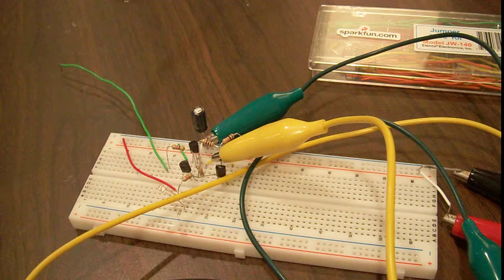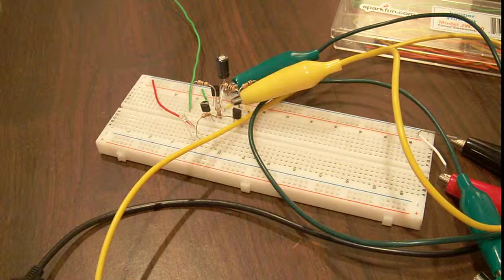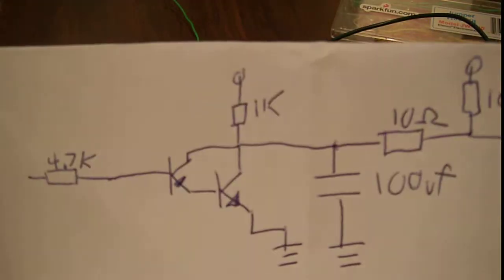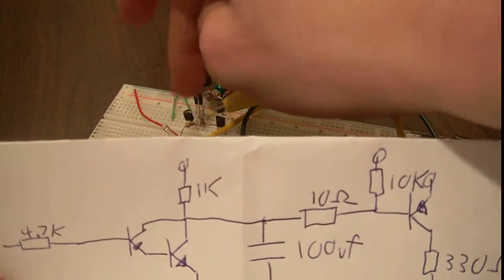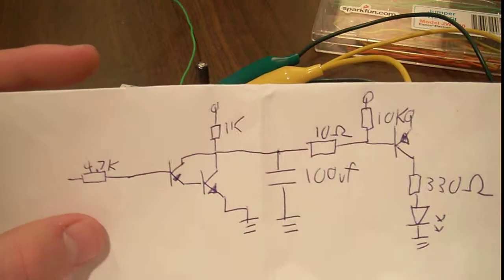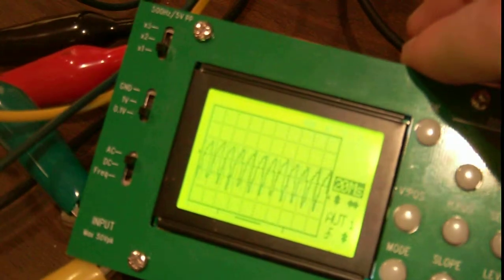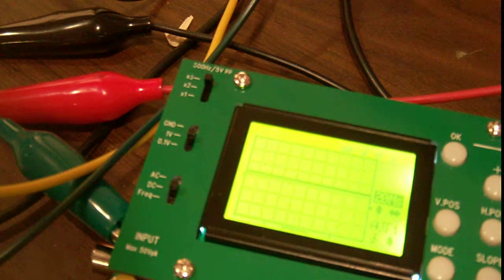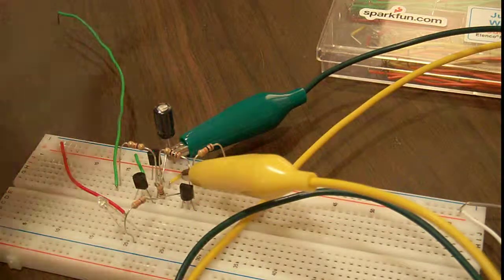AC Hum Touch Sensor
I show and expalin an AC hum touch sensor that acts as a momentary switch or a pushbutton.